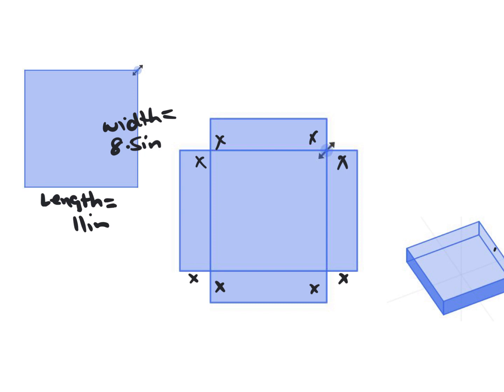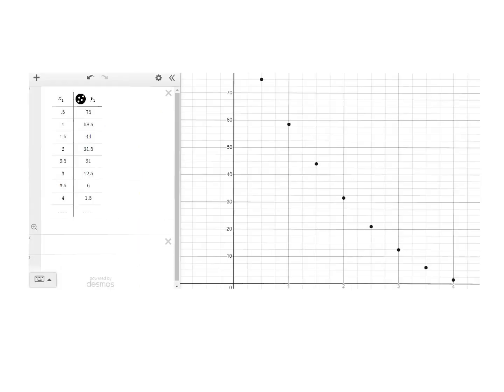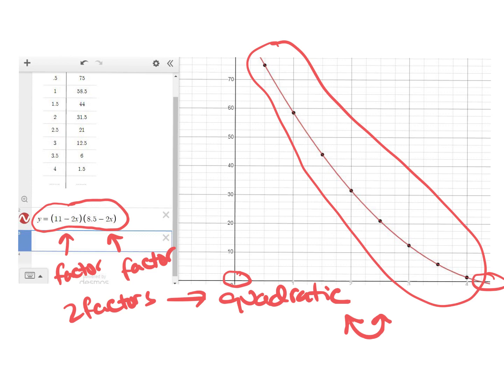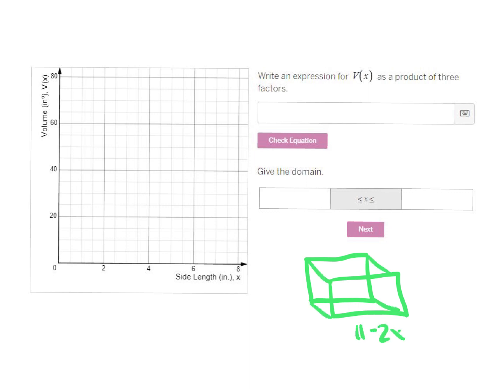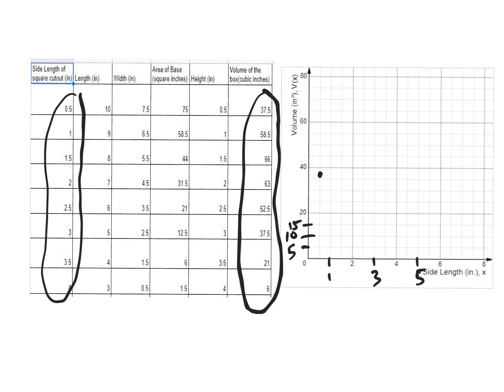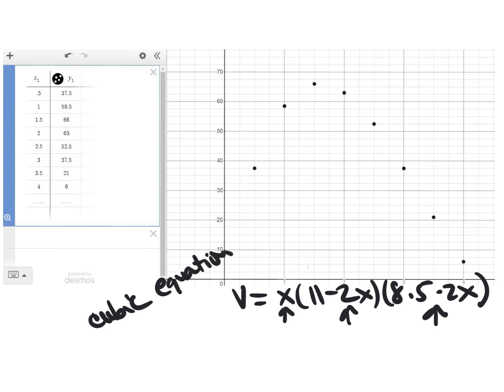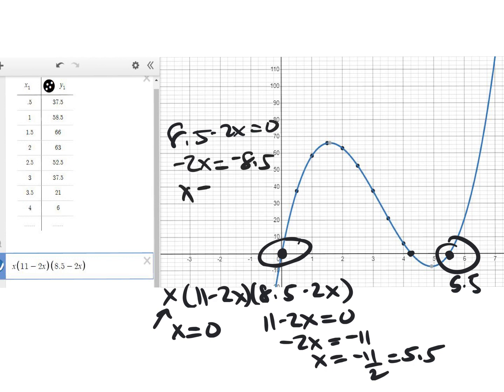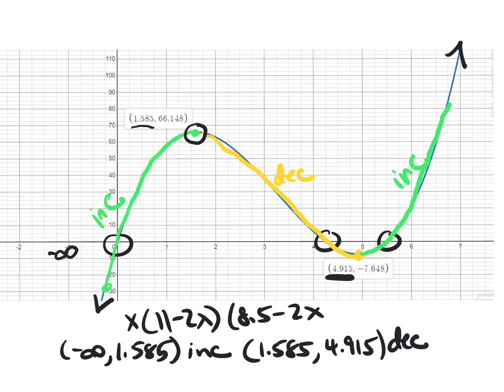The Biggest Box